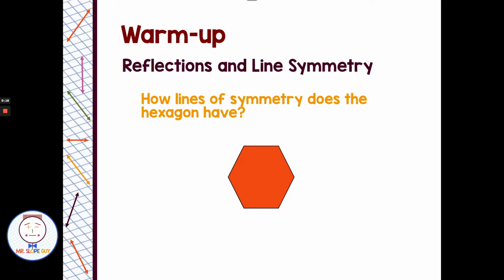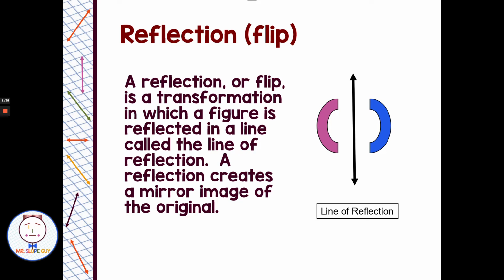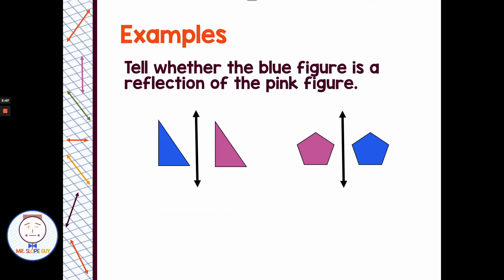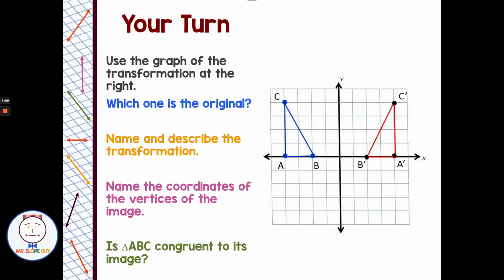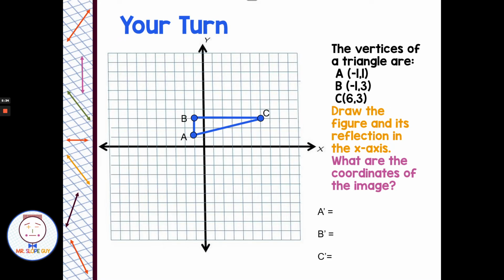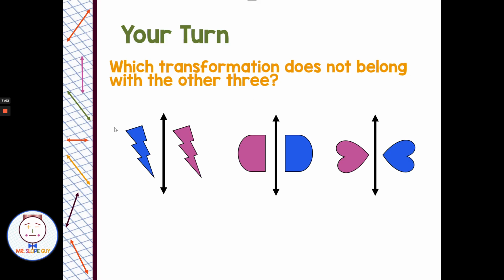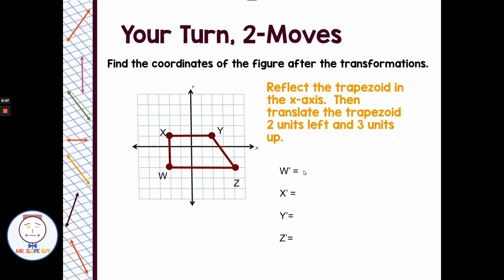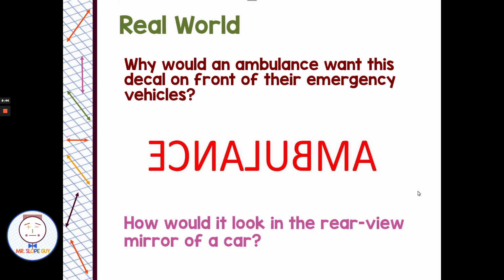Mastering Reflections in Transformations - Geometry Math Lesson with Examples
Welcome to our educational YouTube channel! In this engaging math lesson, students will embark on an exciting journey into the world of transformations in geometry, with a special focus on reflections. With clear and relatable examples, learners will grasp the fundamental concept of reflecting shapes over a line in the coordinate plane, honing their geometry and spatial reasoning skills.

📐 Why This Lesson is Perfect for Middle School Pre-Algebra Students:

Designed with middle school pre-algebra students in mind, this lesson caters to their learning needs, providing a solid foundation in geometry. Whether you're a student eager to improve your math skills or an educator seeking an effective teaching tool, this video has you covered!

💡 Key Concepts Covered:

🔹 Understanding transformations in geometry
🔹 Mastering reflections over a line in the coordinate plane
🔹 Engaging with real-life examples and applications
🔹 Strengthening spatial reasoning abilities

📝 Reinforce Learning with a Worksheet:

To solidify what students have learned in the video, we've prepared a corresponding worksheet available on Teachers Pay Teachers (link below). This resource allows students to practice and apply their newfound knowledge effectively.

A deeper understanding of reflections in geometry opens the door to discovering their significance in various real-world situations. As students progress through the lesson, they'll not only boost their math skills but also cultivate critical thinking and problem-solving abilities applicable in daily life.

📚 Join Us for an Enriching Math Experience!

If you're eager to enhance your math skills or help your students thrive in geometry, don't miss out on this valuable lesson. Let's learn and grow together! 🚀

Math Standards

Aligned with common core standards 7.G.1, 8.G.1.4 8.G.A.3. Understand that a two-dimensional figure is congruent to another if the second can be obtained from the first by a sequence of rotations, reflections, and translations; given two congruent figures, describe a sequence that exhibits the congruence between them. Florida’s 8th Math B,E.S.T. standards MA.8.GR.2 Understand similarity and congruence using models and transformations. MA.8.GR.2.1 Given a preimage and image generated by a single transformation, identify the transformation that describes the relationship. MA.8.GR.2.3 Describe and apply the effect of a single transformation on two-dimensional figures using coordinates and the coordinate plane.